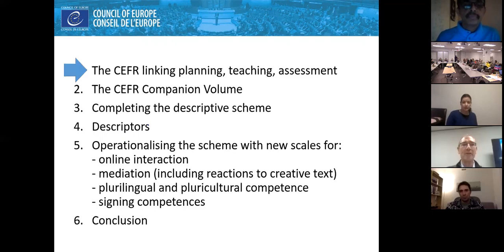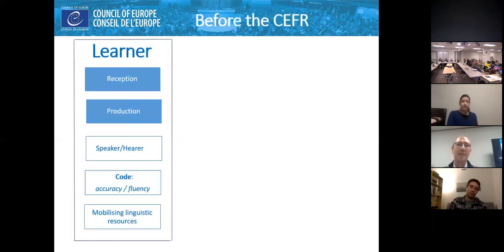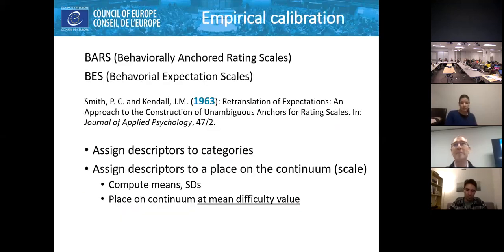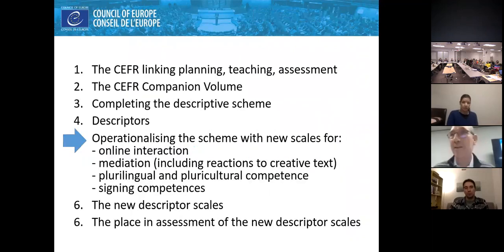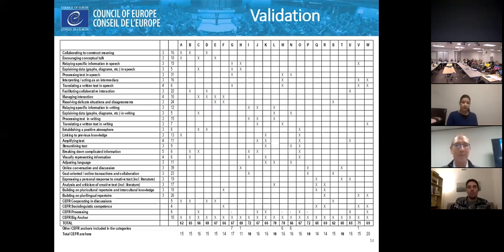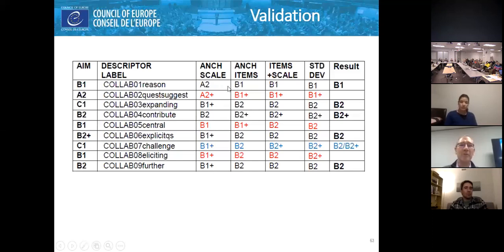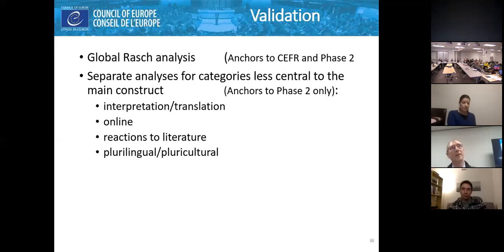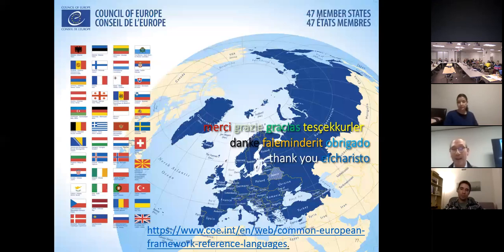Research Colloquium 2019: Brian North: